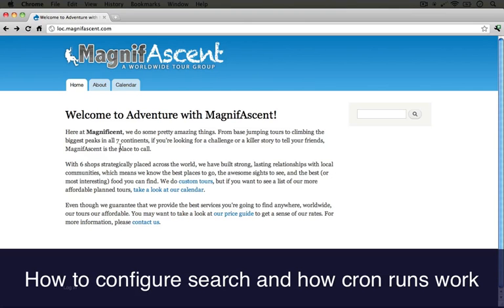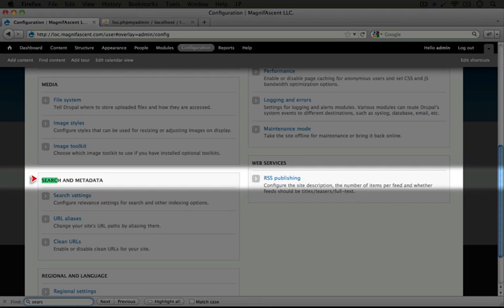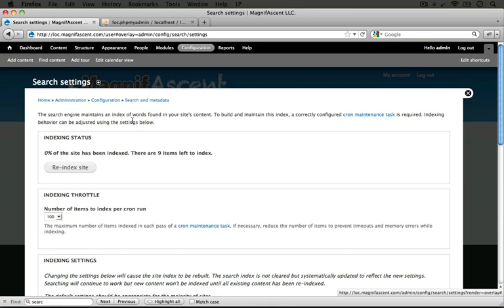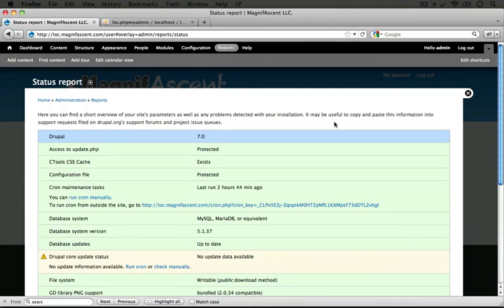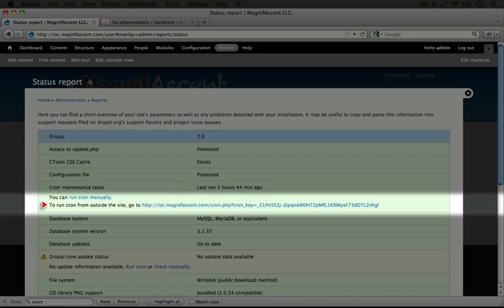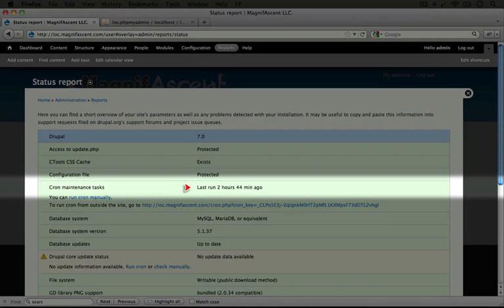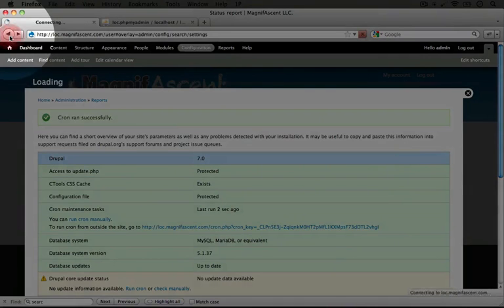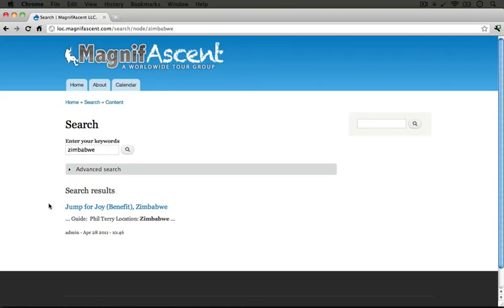How to configure search and how cron runs work